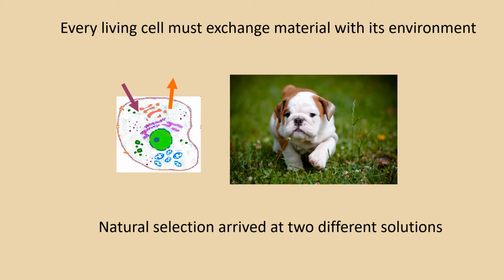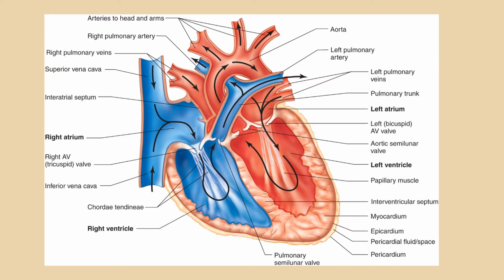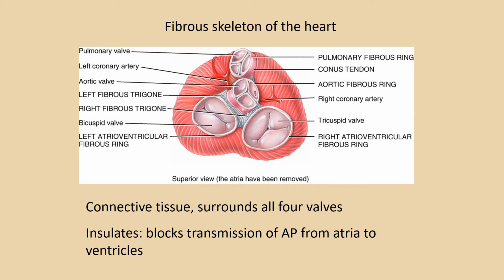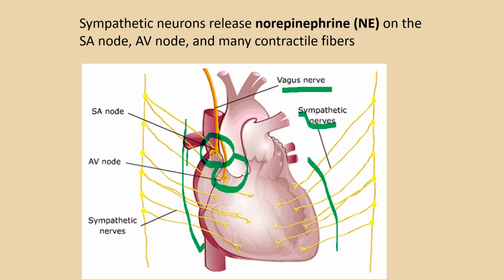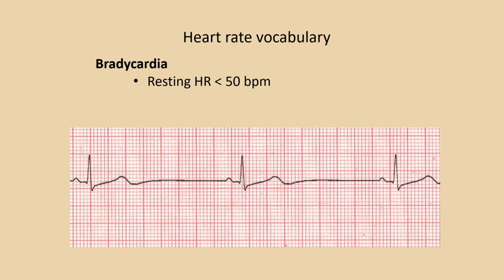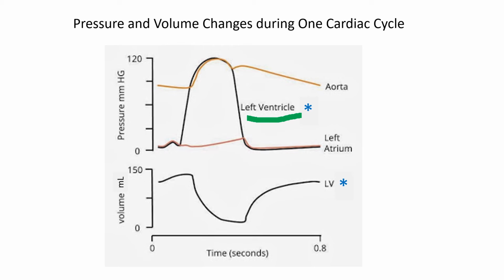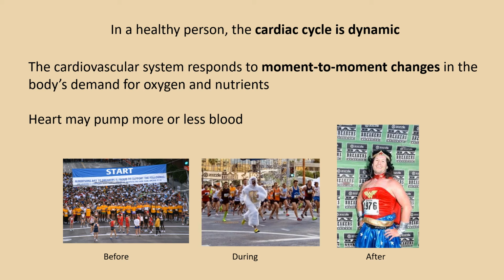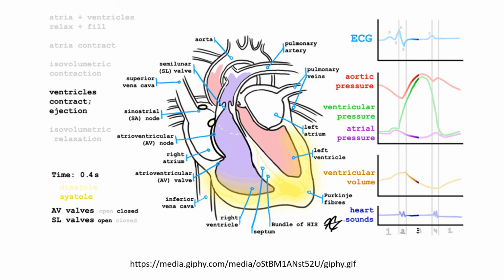(1 of 5) Cardio Physio112